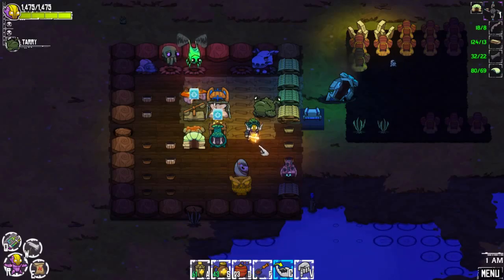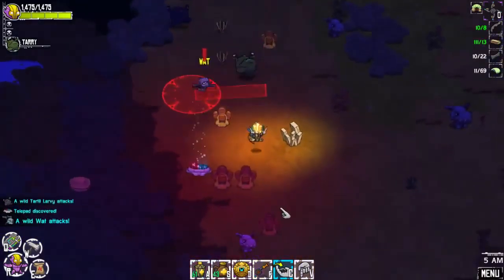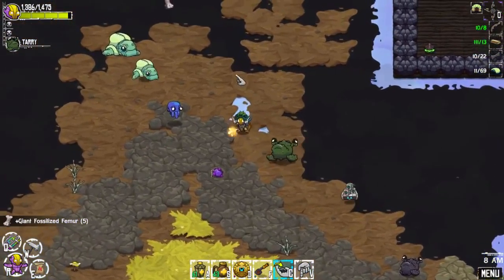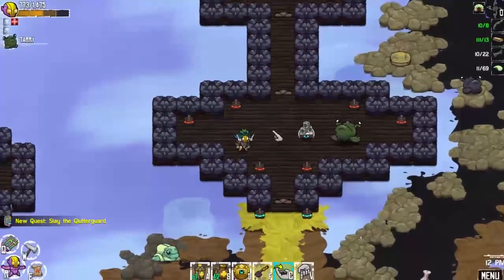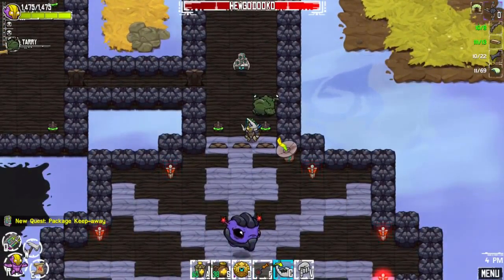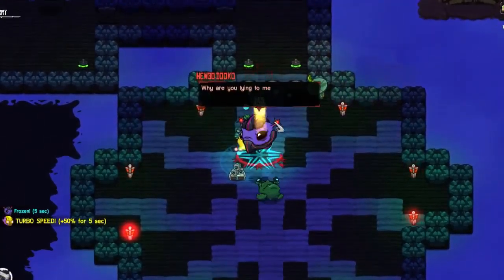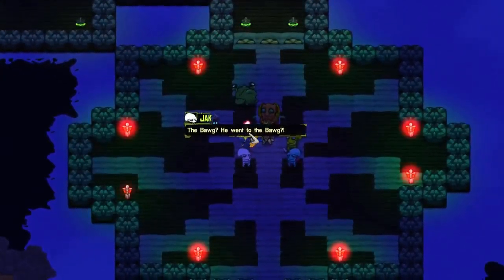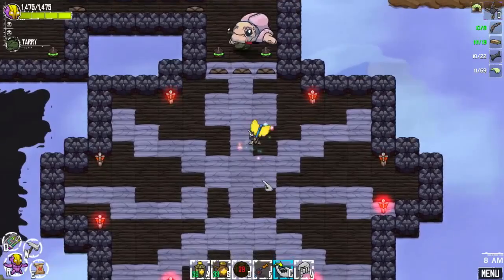Crashlands Ep 18 - Hewgodooko Boss fight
Playing some crashlands. An Amazing adventure full of wacky items and hilarious puns. Sure to be some great battles worthy of an epic warrior. Or Samson.